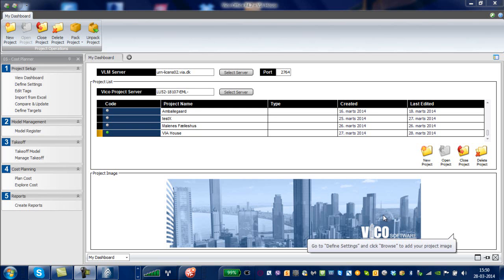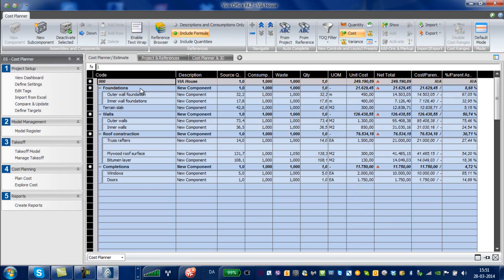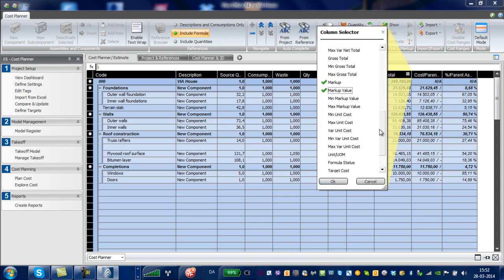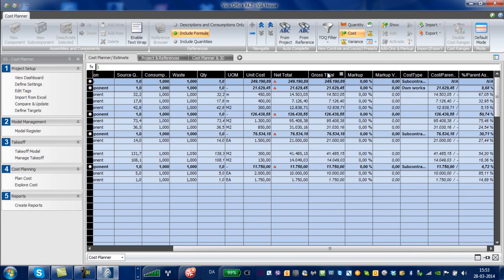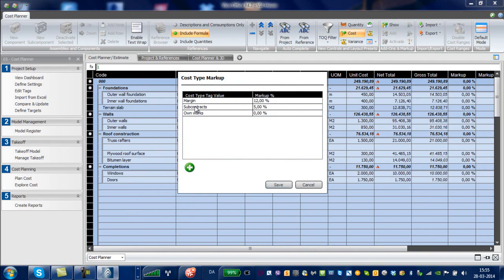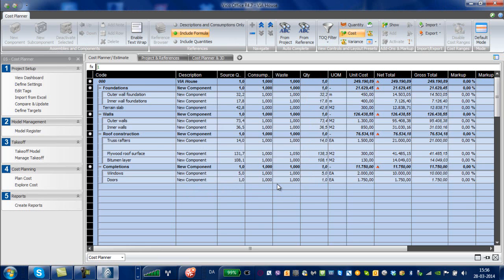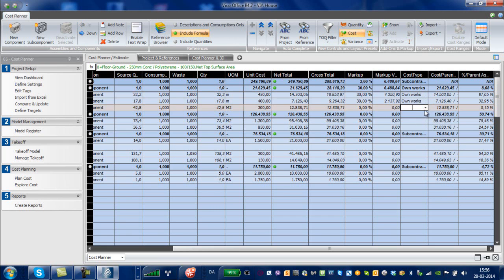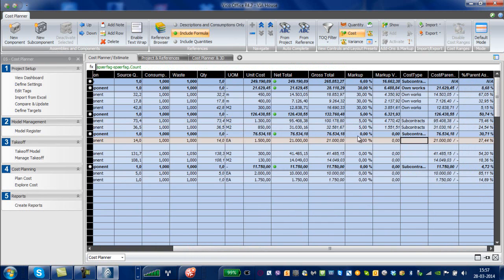VICO Lesson 10 Putting a Markup or Profit on the Estimate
by /Ernest Müller